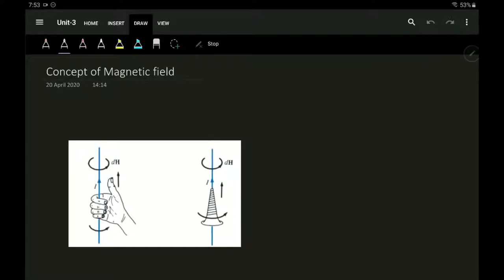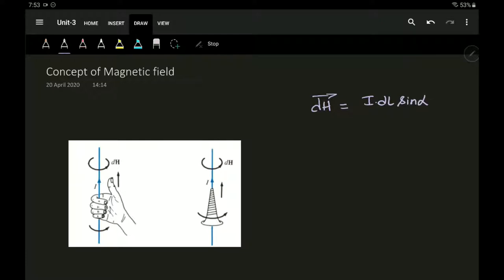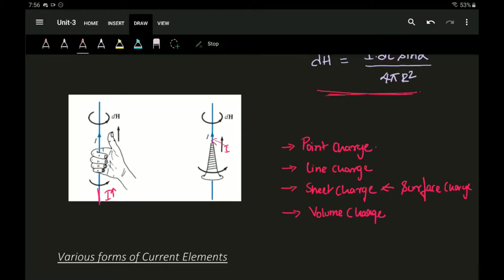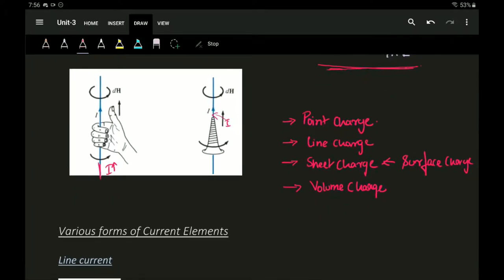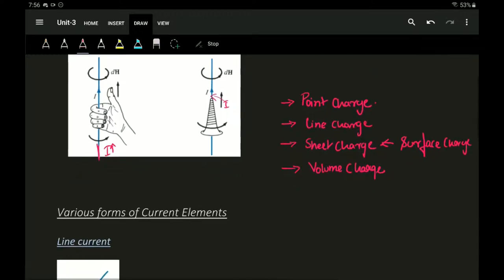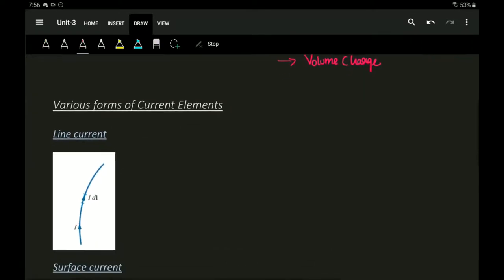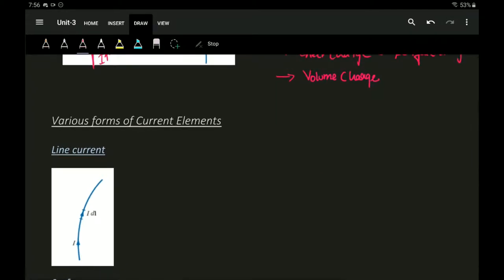Lec 3.3 CONCEPT OF MAGNETIC FIELD & VARIOUS CURRENT DISTRIBUTIONS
This video explains various current distributions and the concept of magnetic fields.